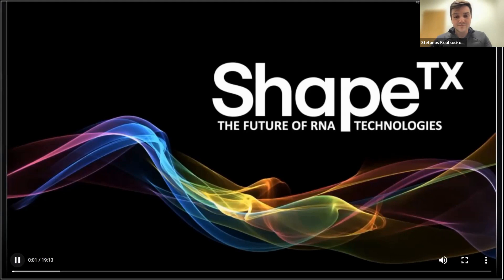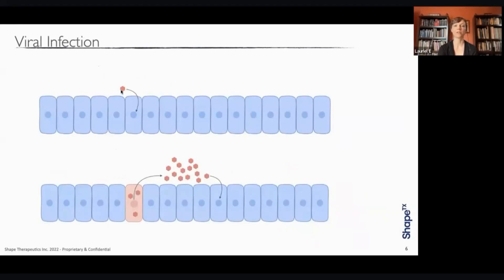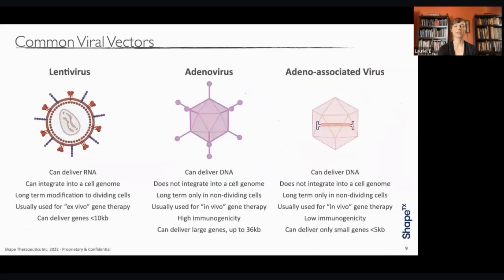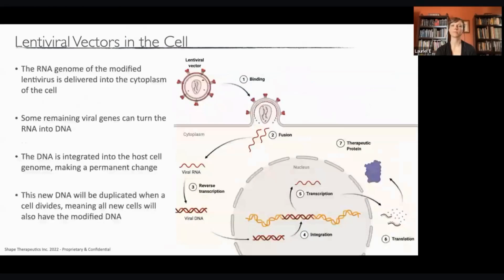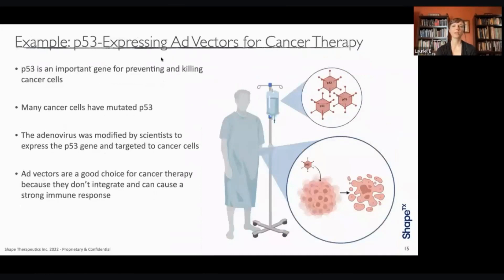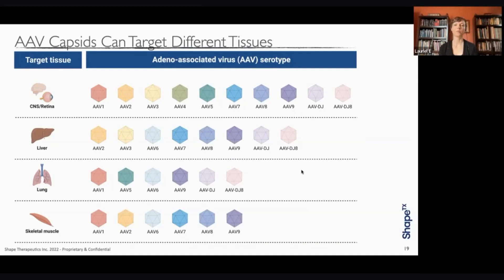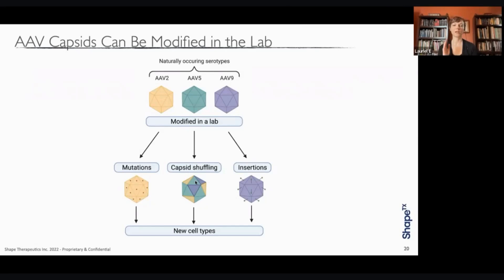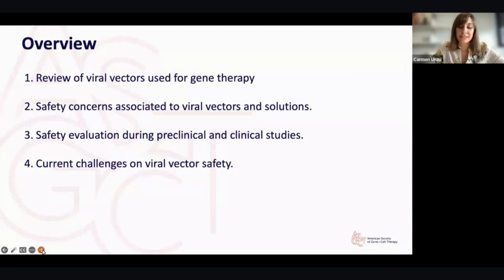Lunch & Learn: Intro to Viral Vectors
During this free virtual event, experts in the field discussed viral vectors, a common delivery approach used in gene therapy.